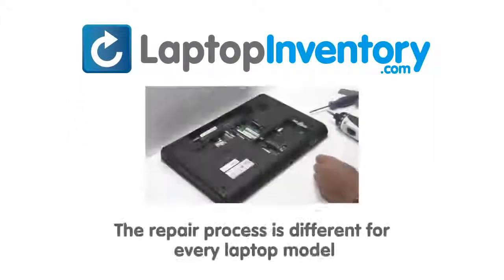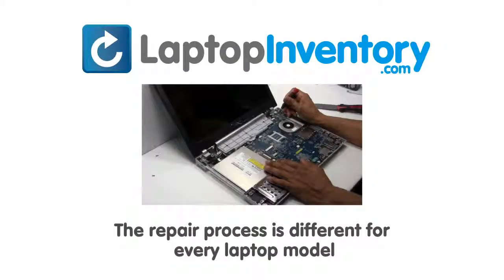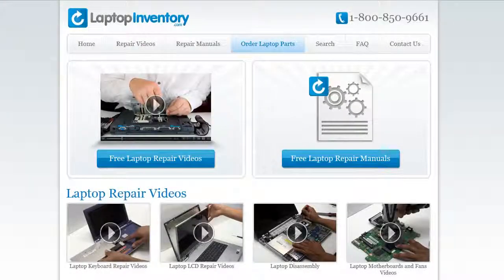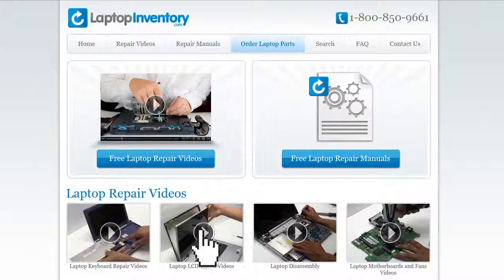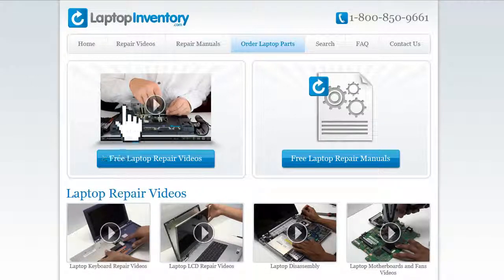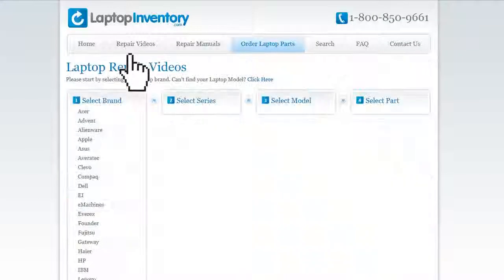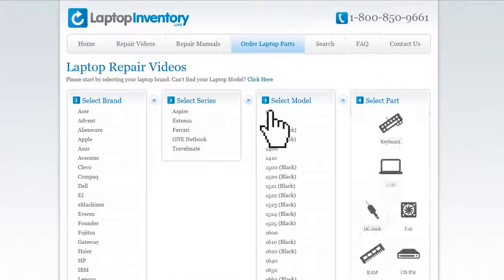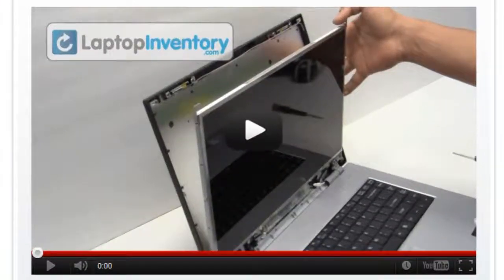HP DV6-3000 RAM Replacement - Pavilion Laptop Install Repair Guide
: HP DV6-3000 RAM Replacement - Pavilion Laptop Install Repair Guide - DV6-3000 DV6-3033TX DV6-3033HE DV6-3034 DV6T-3000 DV6Z-3000 DV6-3100 DV6-3034NR DV6-3034TX DV6-3035 DV6t-3100 DV6t-3200 DV6t-4000